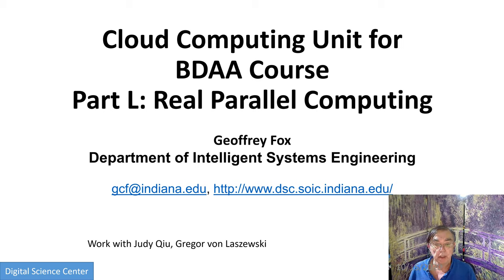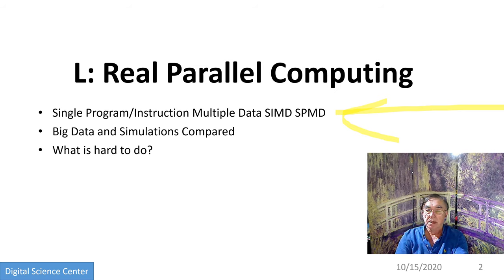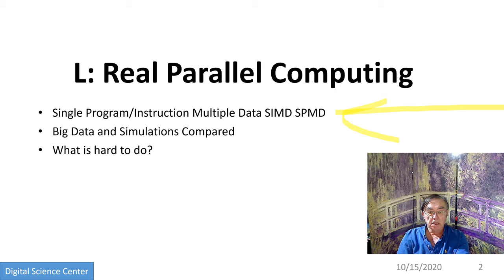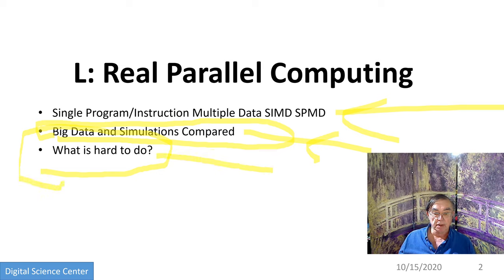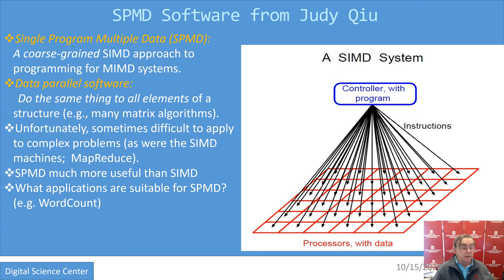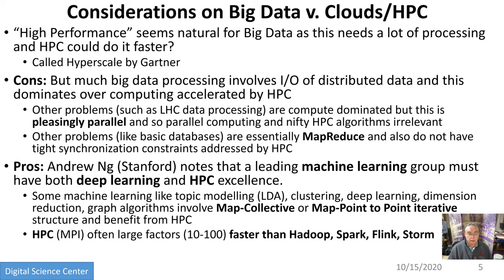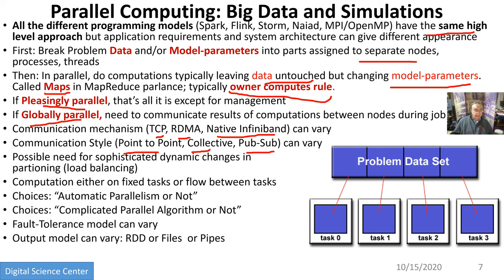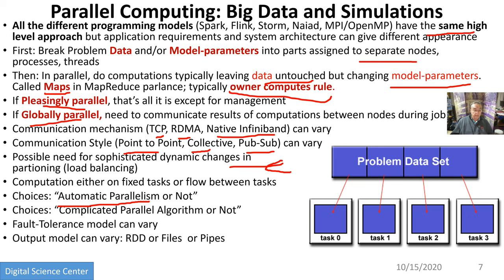E534 CloudUnit 2020L Real Parallel Computing